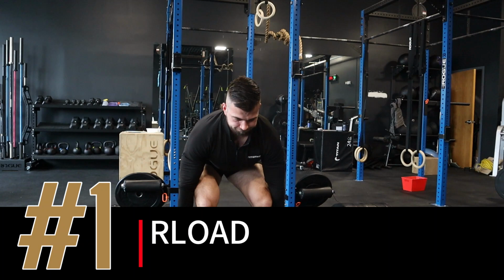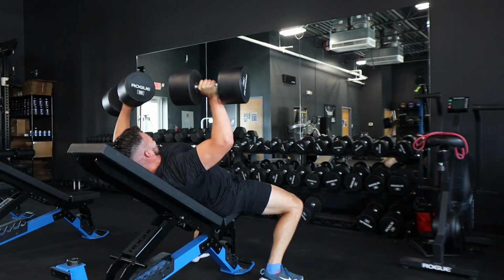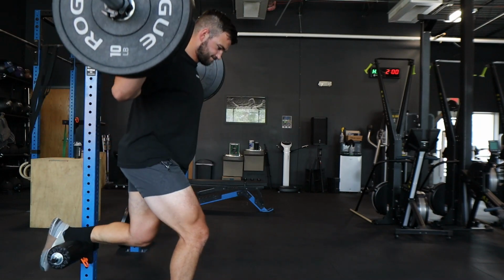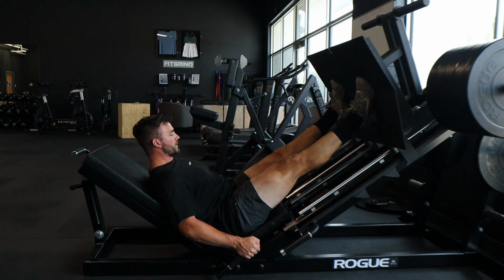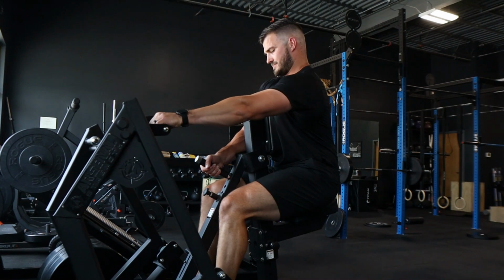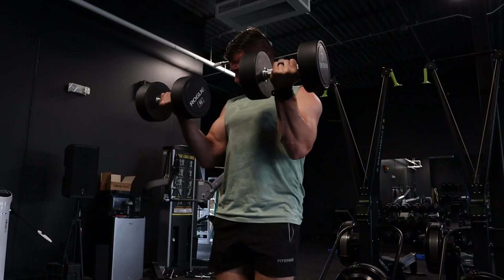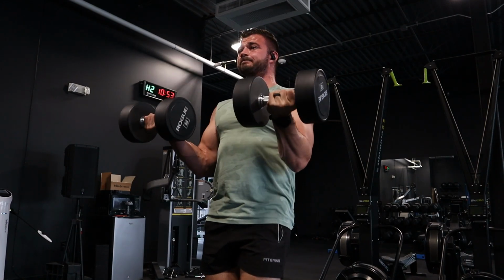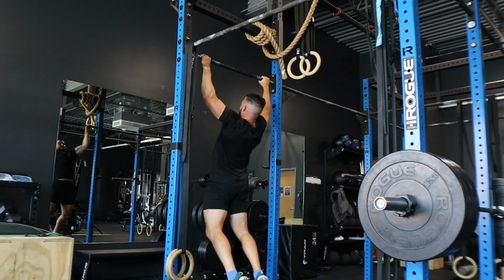4 Muscle Building Hacks You Need to Do In Workouts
These are 4 muscle building hacks that you should add to your workout program that will help you build muscle and strength. These hacks are things that you may not be doing right now but will make a huge difference in your ability to create a stimulus you need to build muscle and strength.